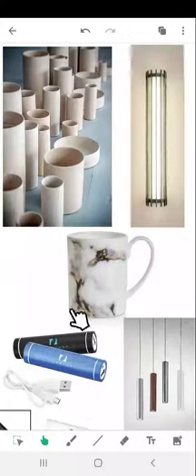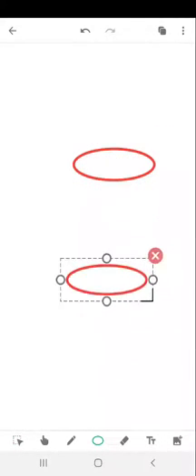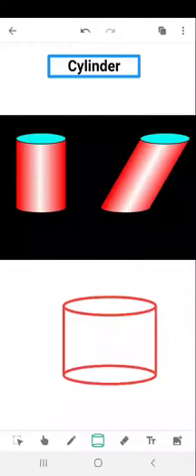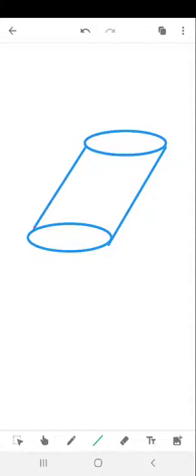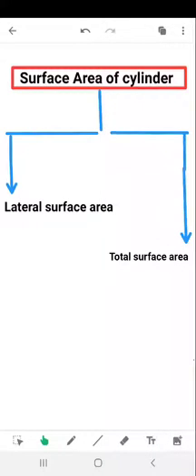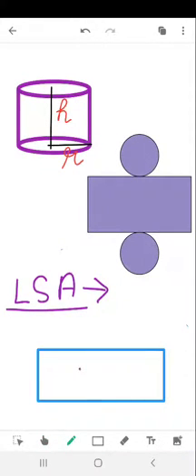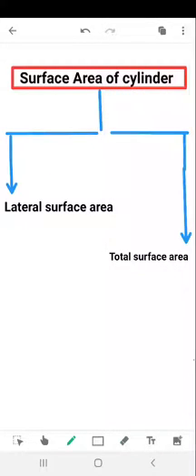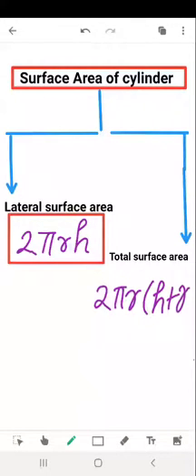Surface area of cylinder, class 9A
cylinder, difference between right circular cyinder and oblique cylinder. derivation of surface area of cylinder